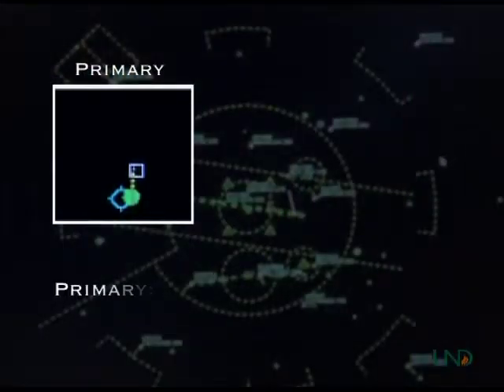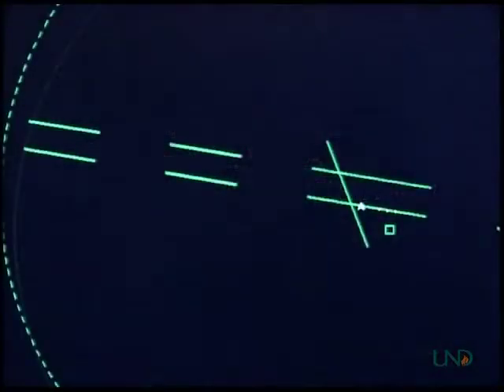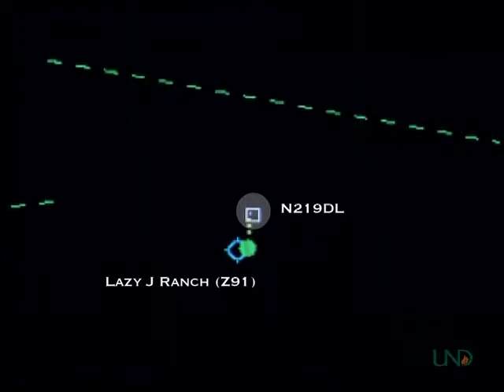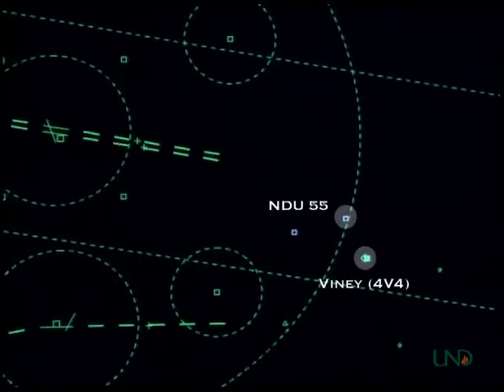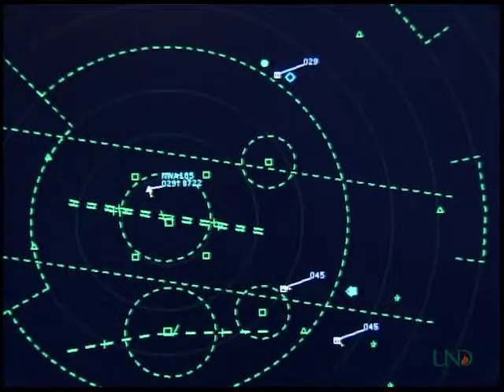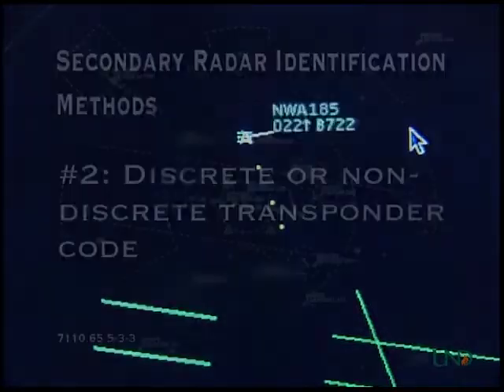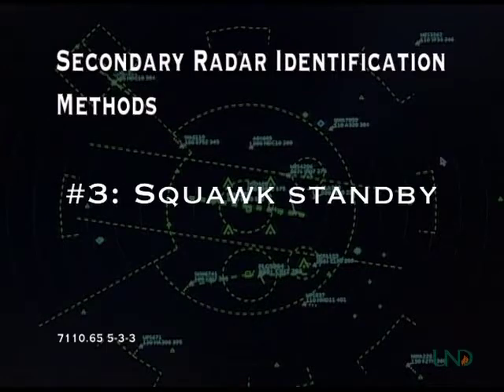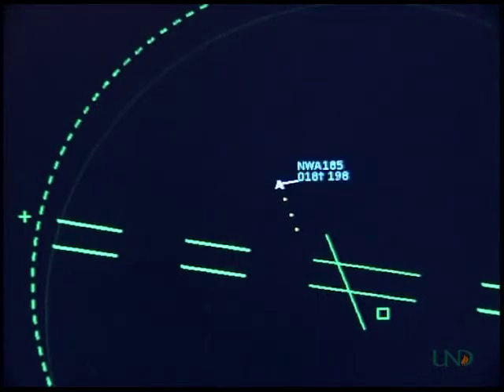Air Traffic Management System Redar control system of the world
How aircraft handle by the Air Traffic Management system
provide the best video for my aviator students and others